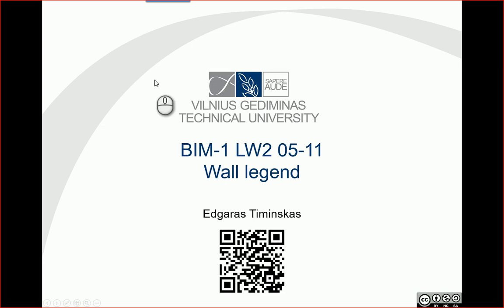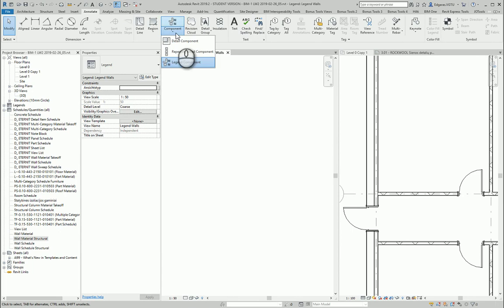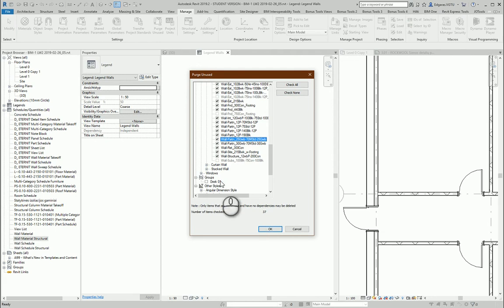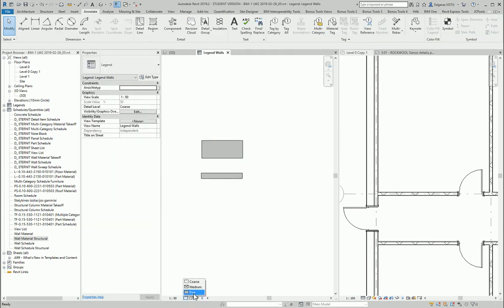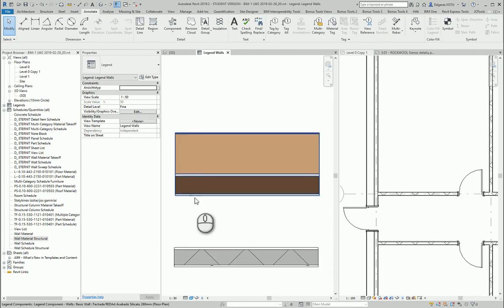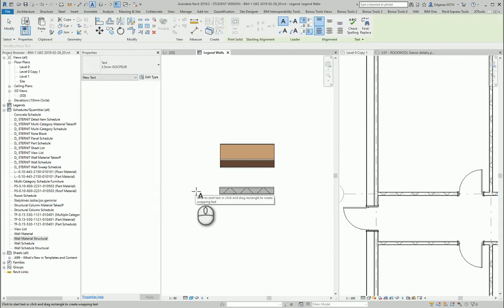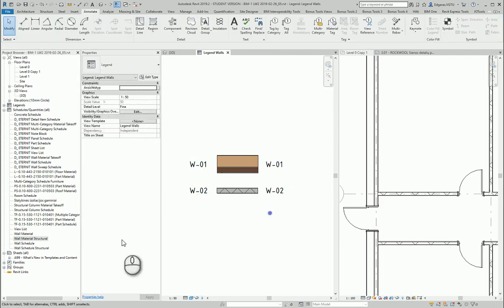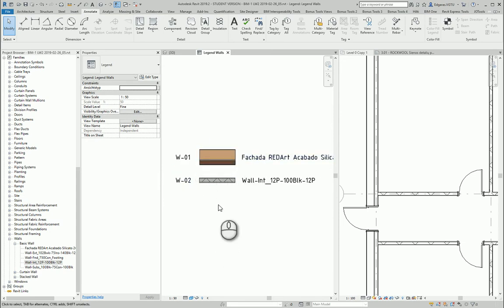0205-11 RevitTraining Revit Wall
Products
Version: 2019

Welcome to my Revit training session! In this video, I'll guide you through the process of creating a wall legend in Revit. This tutorial is perfect for anyone looking to enhance their Revit skills and streamline their BIM workflow.

👷 What you'll learn:
 • Creating Legends in Revit
 • Filtering and Purging Walls
 • Annotating Walls
 • Adding Descriptive Information
 • Visualization Techniques
 • Efficient Documentation

00:00 Introduction
00:04 Creating a Wall Legend
00:16 Setting Legend Scale
00:25 Adding Wall Types to Legend
00:40 Filtering and Purging Unused Walls
01:00 Managing and Purging Walls
01:22 Adding Walls to the Legend
01:40 Exterior and Interior Walls
02:00 Visualizing Wall Layers and Colors
02:18 Limitations in Legend View
02:40 Annotating with Material Tags
03:00 Adding Typemarks to Walls
03:22 Typemark Example
03:40 Naming Walls in Legend
04:00 Adding Descriptive Information
04:20 Finalizing Wall Legend
04:35 Using Legend in Sheets